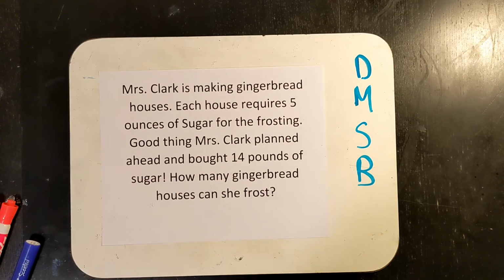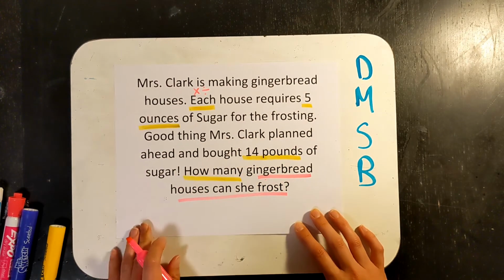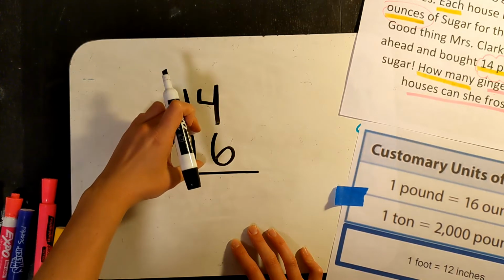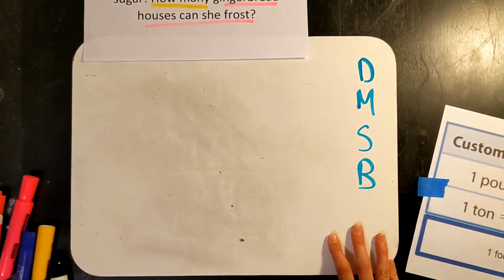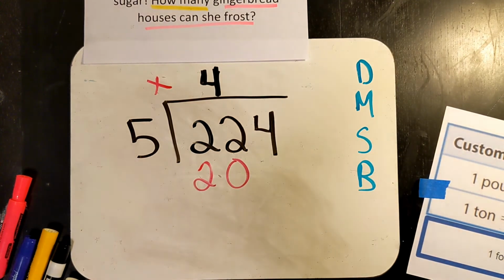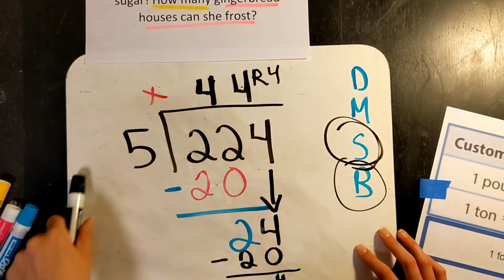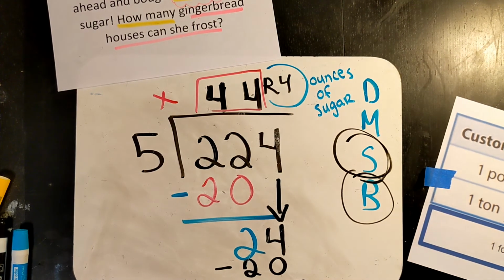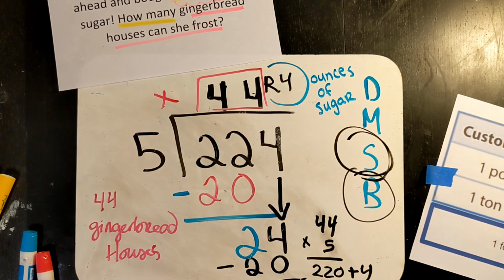standard algorithm gingerbread houses